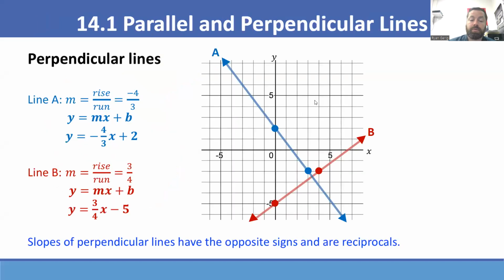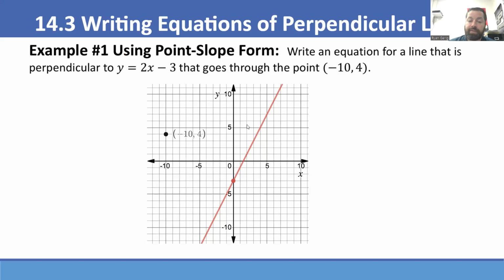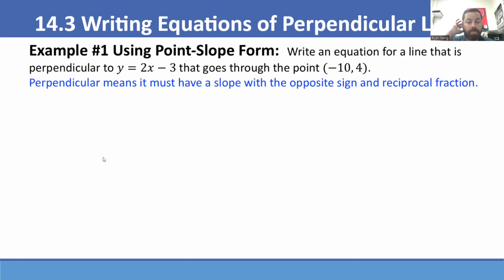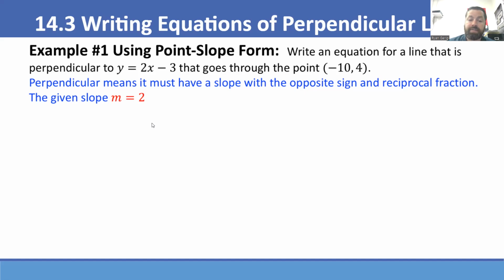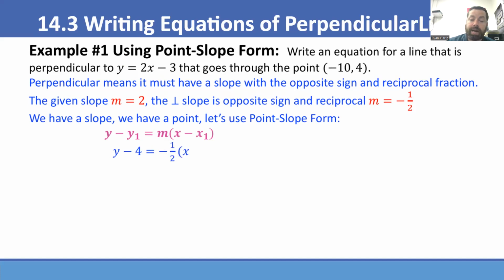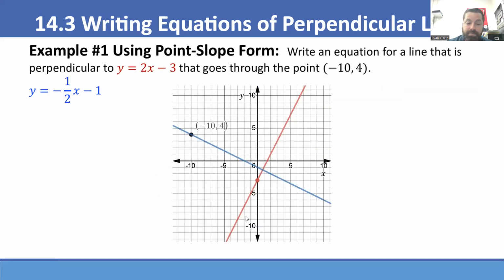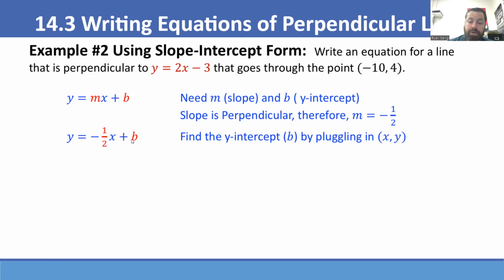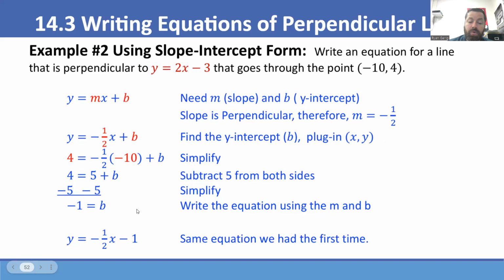eSACS 14.3 Writing Equations of Perpendicular Lines